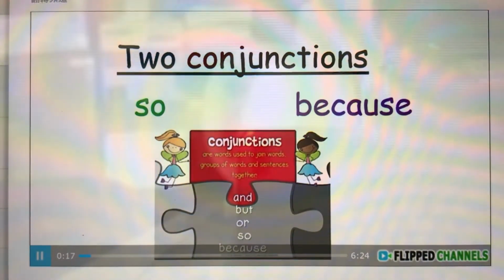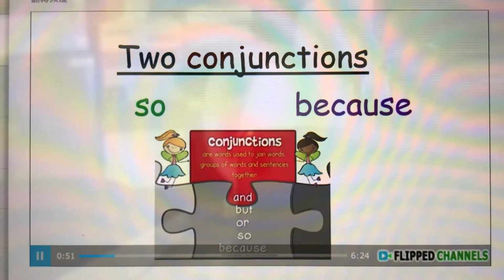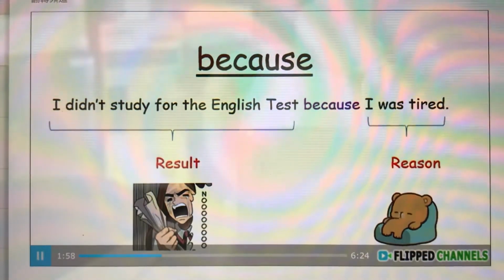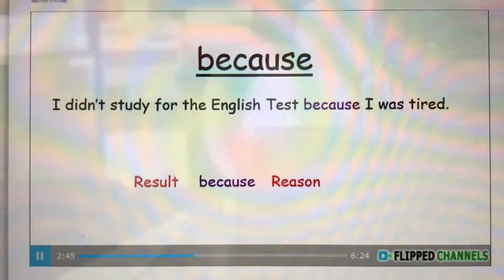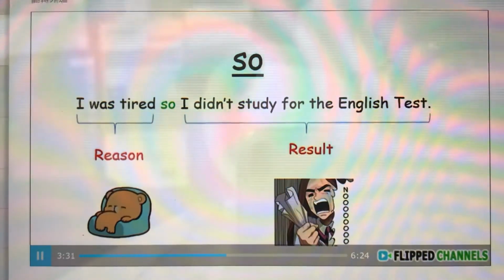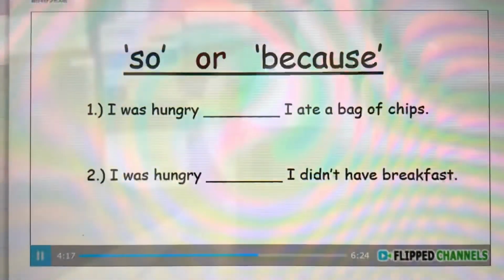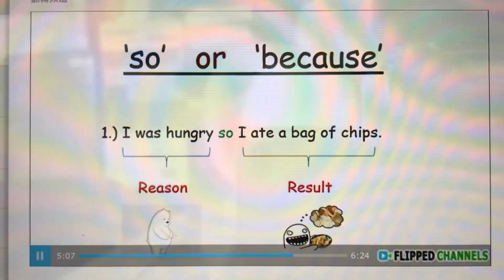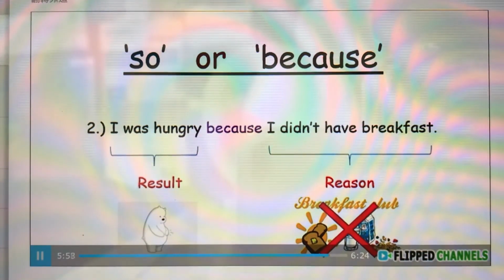[English][Longman Elect 3B] Unit 4: My Diary - Listening: The conjunction "So"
ELCHK Faith Love Lutheran School Ms. Tso